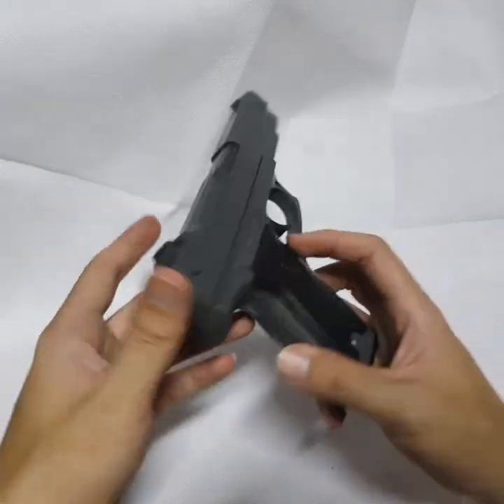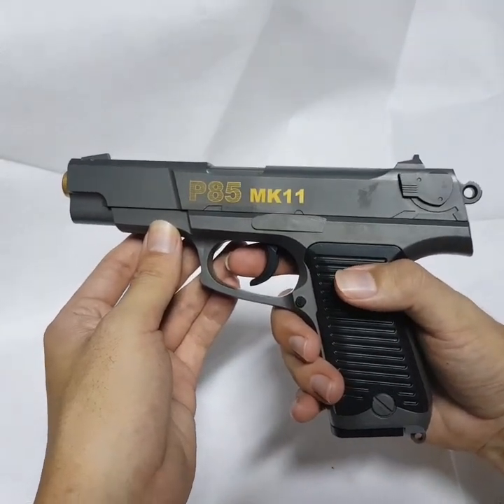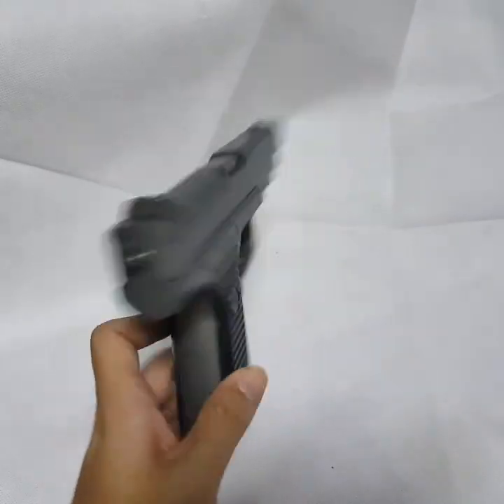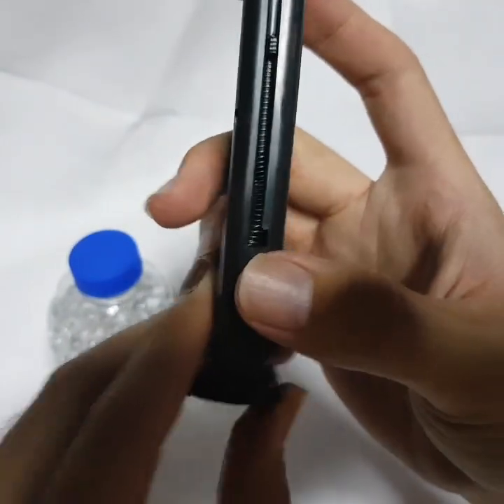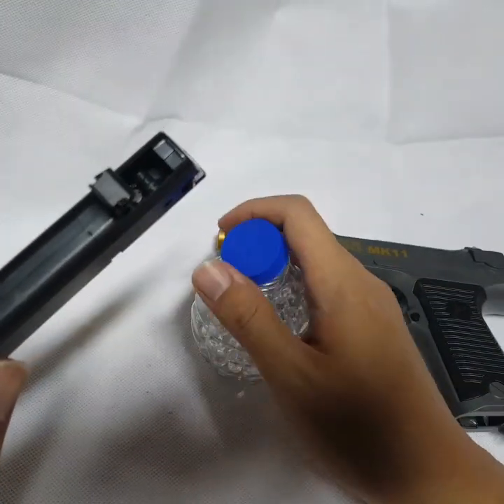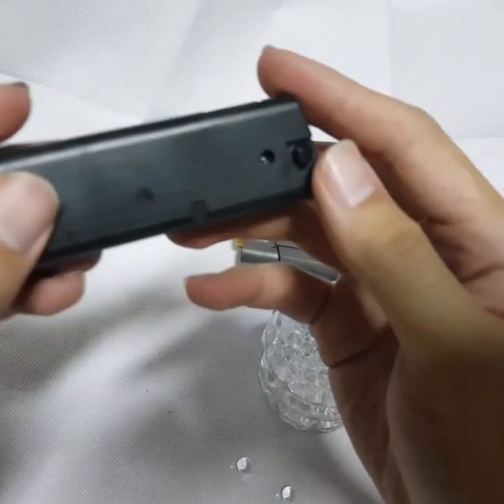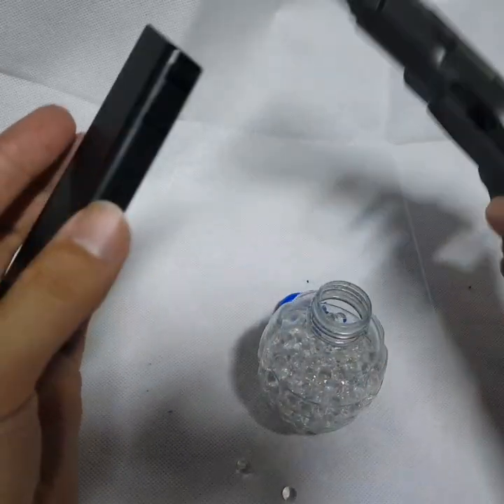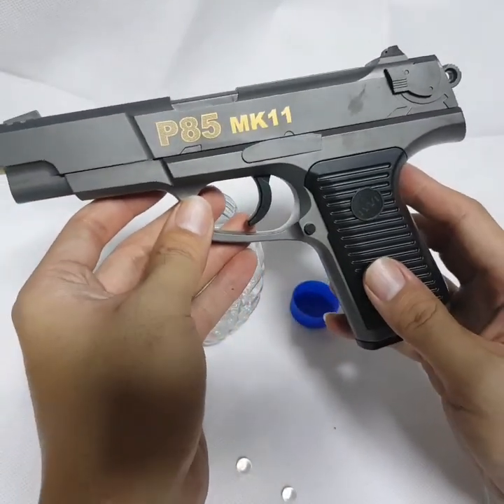manual jelly gun P85 MK11